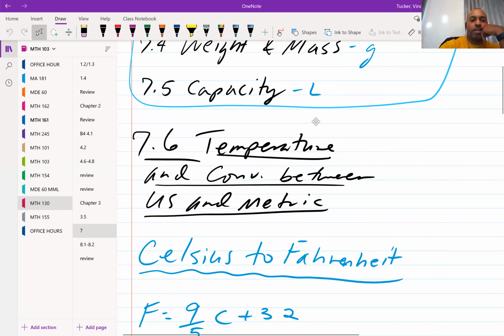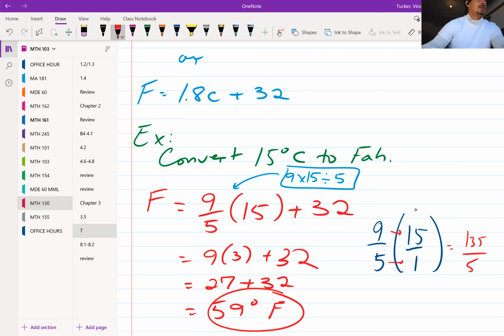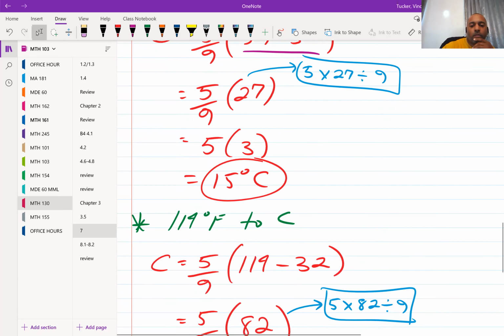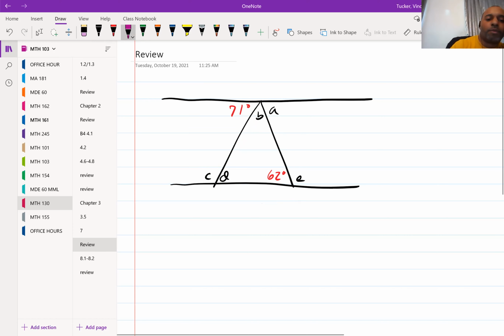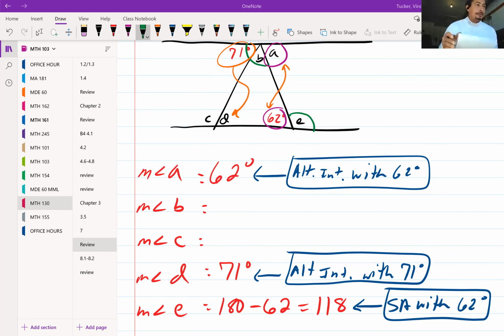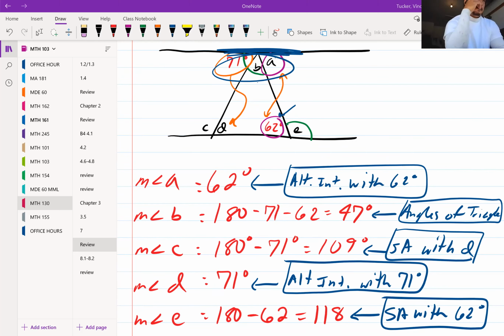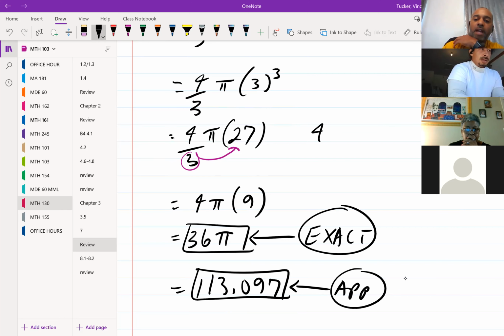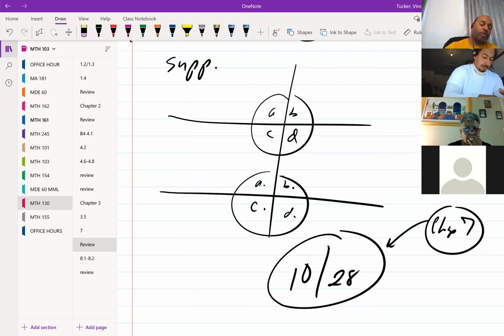Fundamentals of Reasoning ~ 11:00 Class Lecture ~ 10/19/21